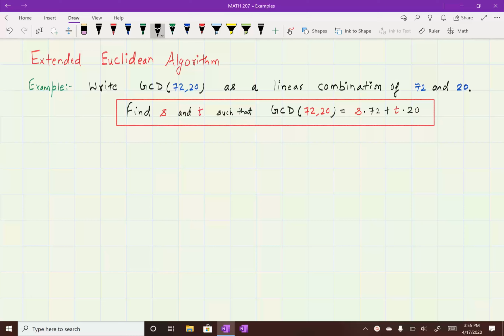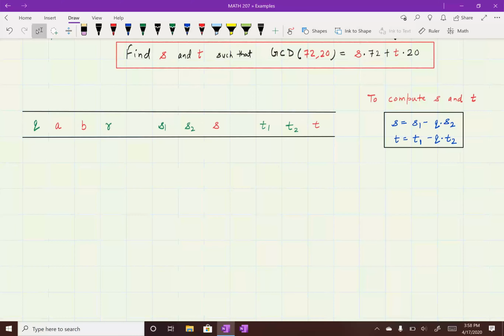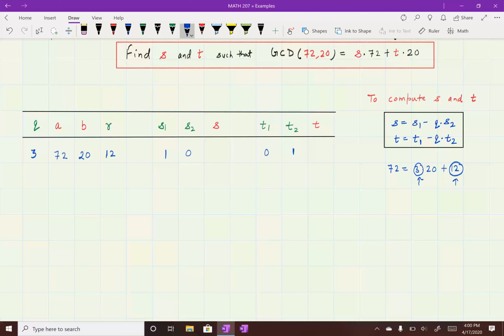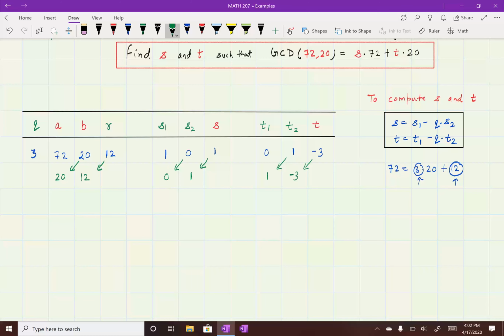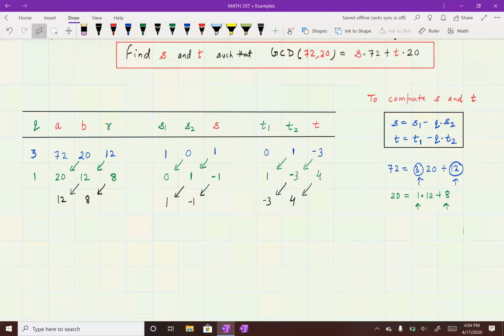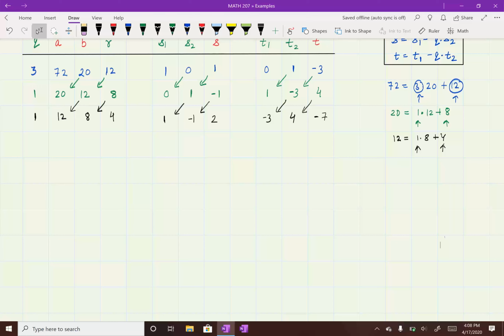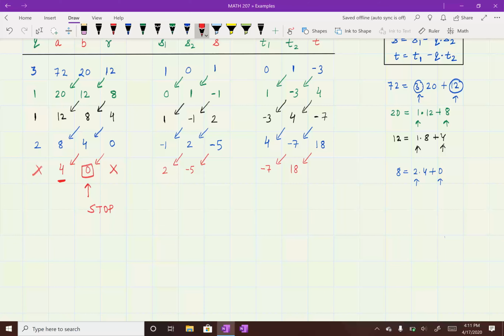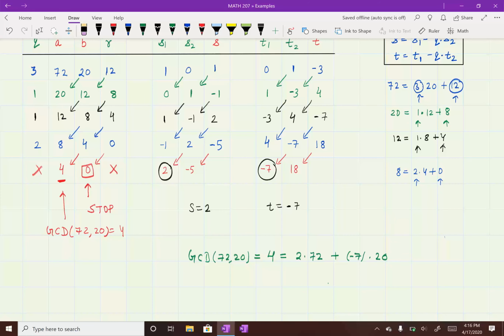Example of GCD as Linear Combination using Extended Euclidean Algorithm